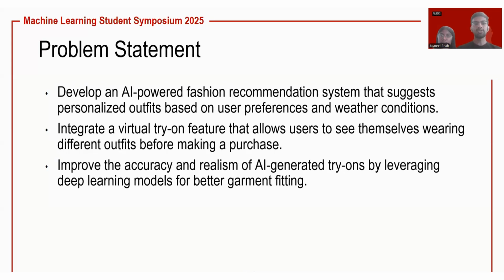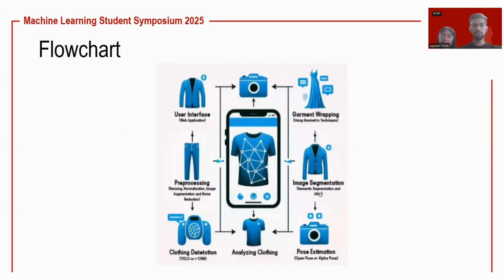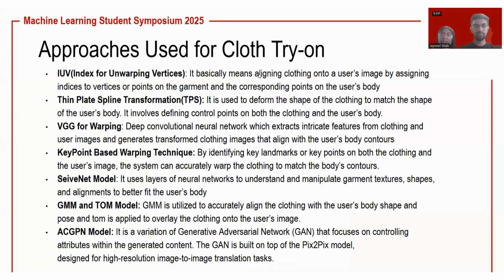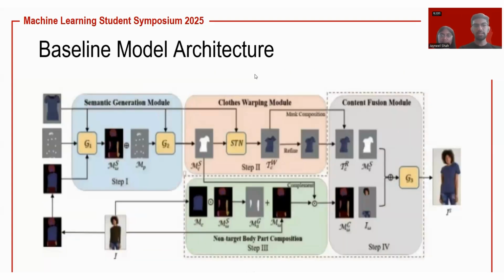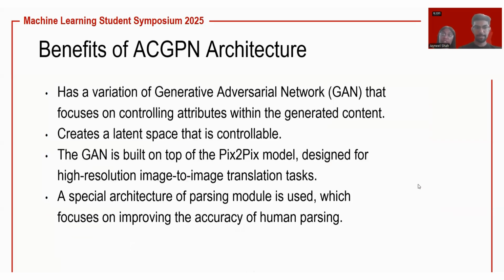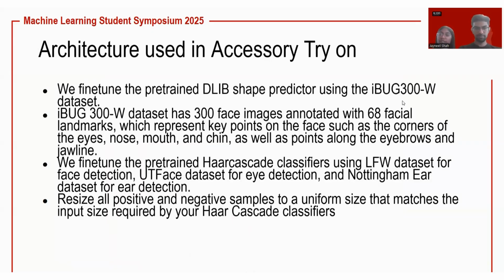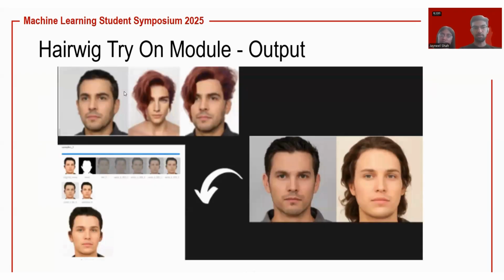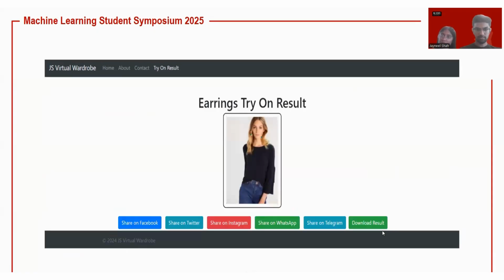NCSU - MLSS - AI Virtual Wardrobe